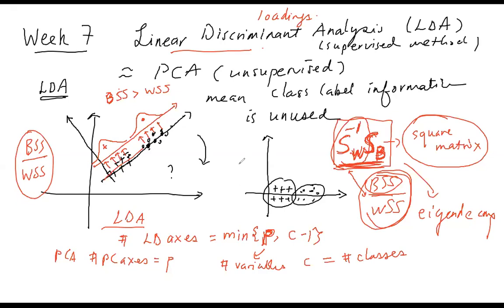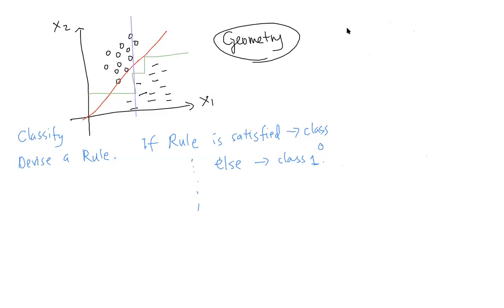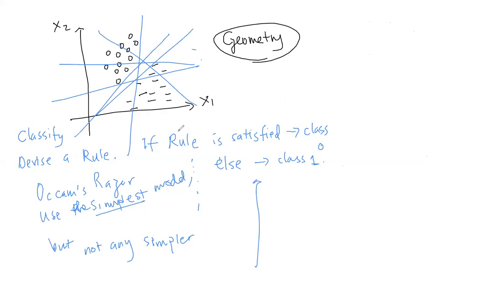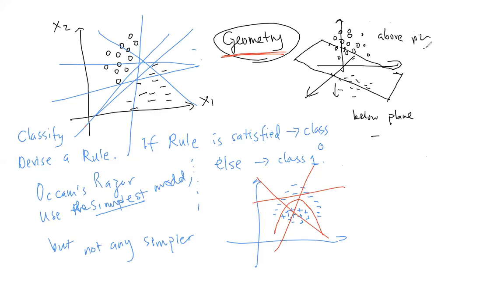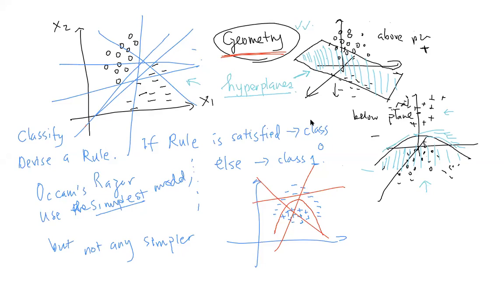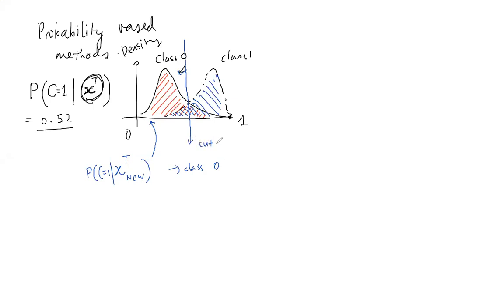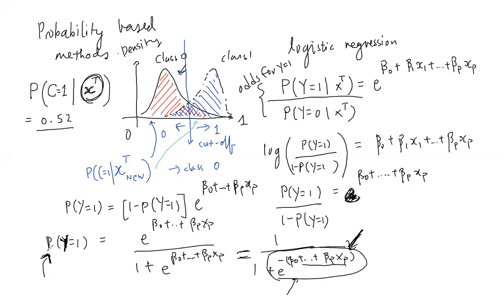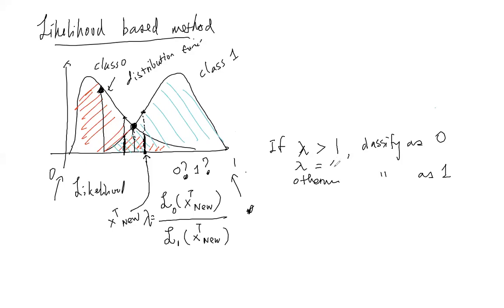SQB7019 Week 7 (LDA, Introduction to machine learning)